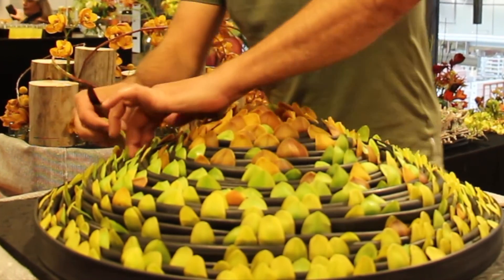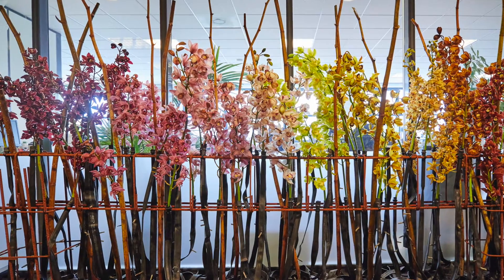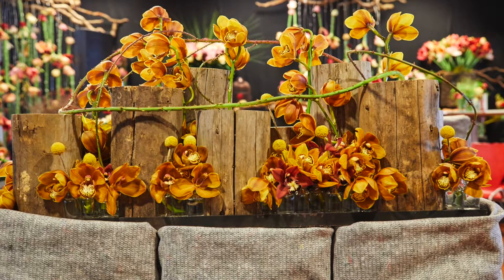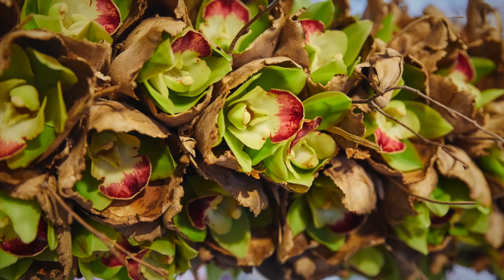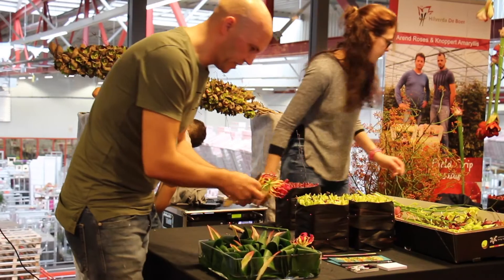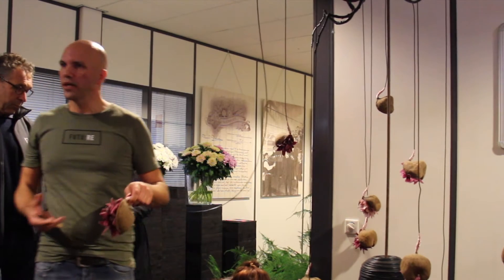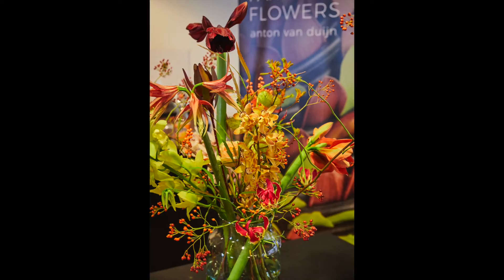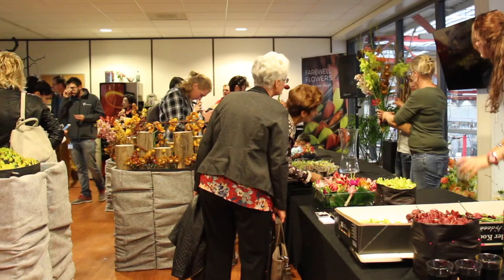Farewell Flowers, live demo by Anton van Duijn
On All Saints day, flower designer Anton van Duijn made farewell arrangements with mini cymbidium from Supreme Selections grower Ben van der Kooij. The demo was held at the Flower Event 2016 of Hilverda De Boer.
Photography by KoningJan.